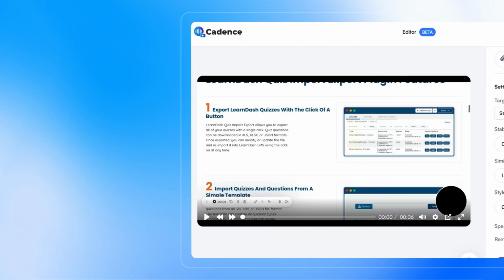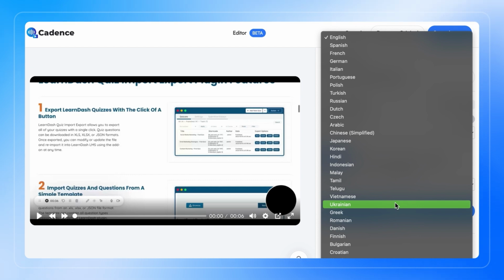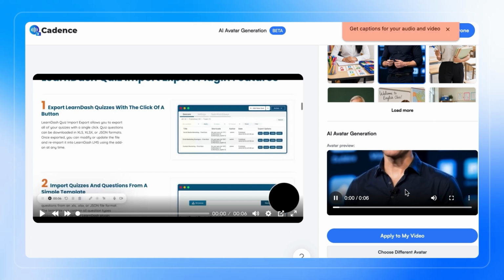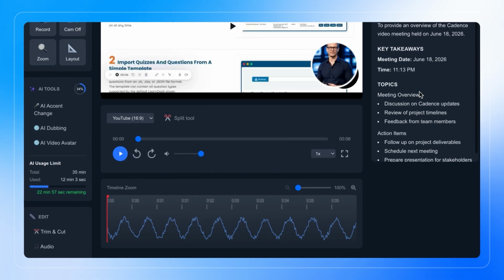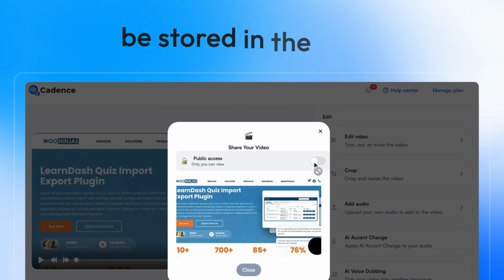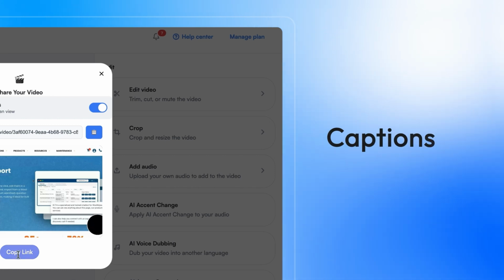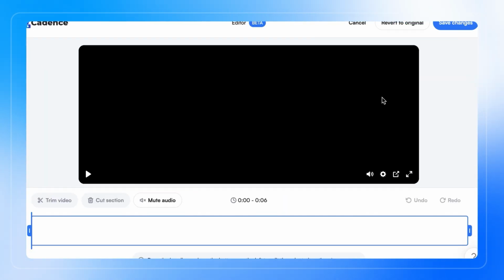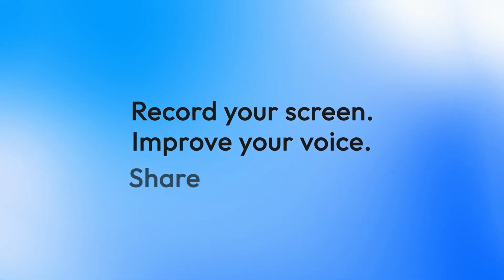Cadence Chrome Extension | Record Your Screen & Fix Your Voice with AI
🎥 Record your screen and fix your voice with Cadence.

Cadence is a Chrome extension built for creators, educators, product teams, support teams, developers, and anyone who records tutorials, demos, lessons, walkthroughs, or help videos.

With Cadence, you can capture your screen, tab, app window, or camera feed, then use AI to clean up your voice, change your accent, improve delivery, generate avatars, add captions, and share recordings more easily.

No complicated recording setup.
No expensive audio gear.
No need to keep re-recording because your voice did not sound right.

Inside the Chrome extension, you can use:
✅ Screen recording
✅ Tab, window, full-screen, and camera capture
✅ AI accent change
✅ AI voice dubbing
✅ AI avatar generation
✅ Translation and dubbing
✅ Captions
✅ Trim and cut tools
✅ Summary and transcript
✅ Local video storage
✅ Google Drive export
✅ Cloud storage
✅ Private or shareable links
✅ Long recording sessions
✅ Pro recording tools

Cadence helps you record once, improve your audio, and share polished videos with your team, students, customers, or audience.

Whether you are creating product demos, course content, internal walkthroughs, support videos, or YouTube tutorials, Cadence gives you a faster way to record and sound clear.

🚀 Install Cadence from the Chrome Web Store and start recording today.